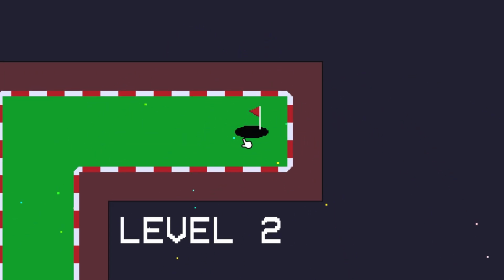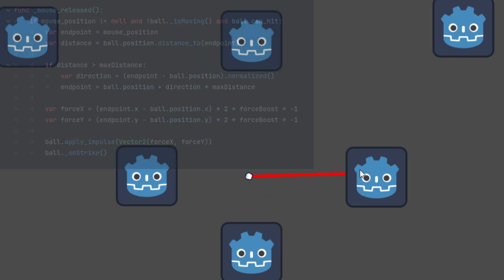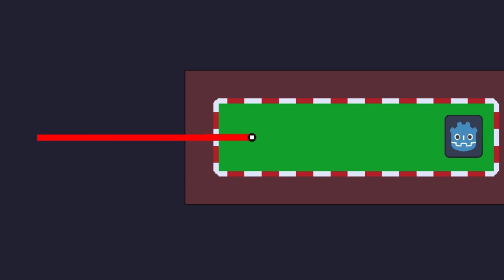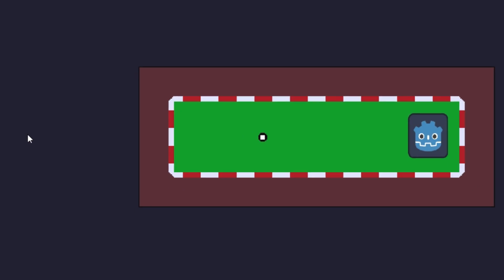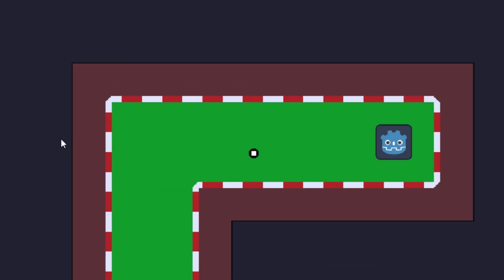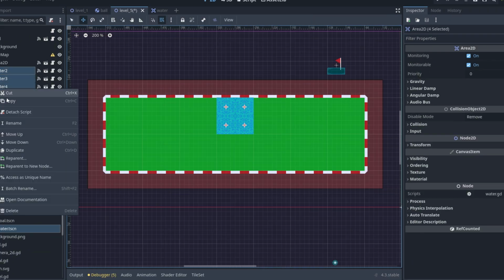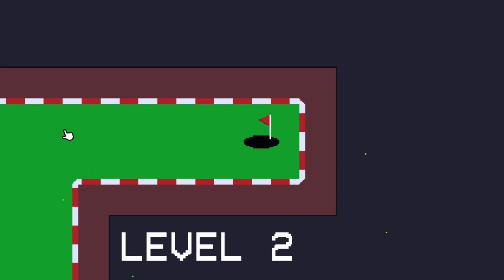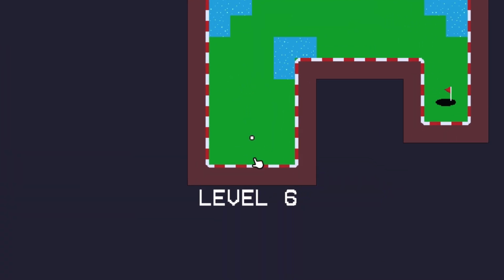Creating The World's Best Golf Game (in godot)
This video was created for a university assignment, thought it'd also make a good video.

This was my first ever game made in Godot. I thought I'd start simple with a golf game since I didn't wanna kill my first project with scope creep.

As mentioned this was made for a University assignment but the game is available to play in your browser